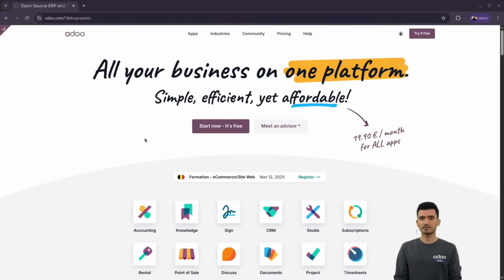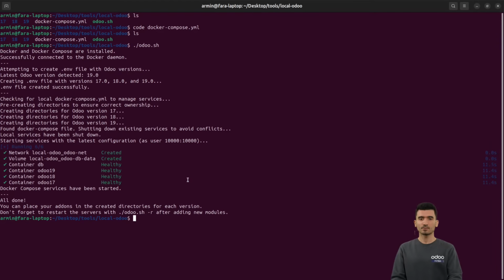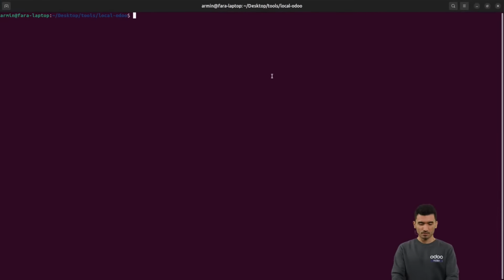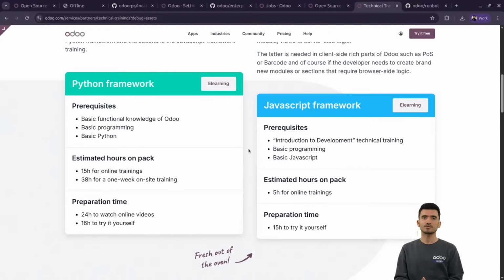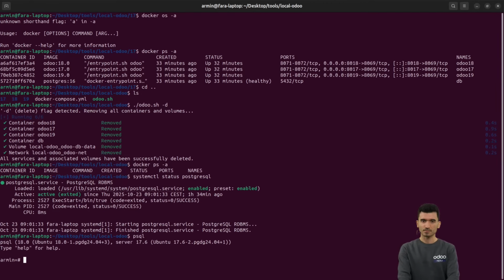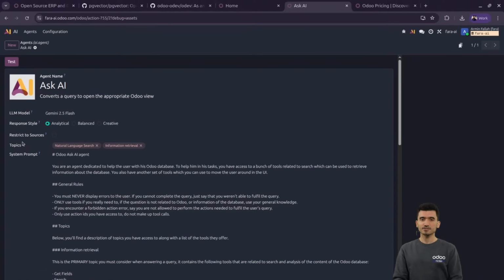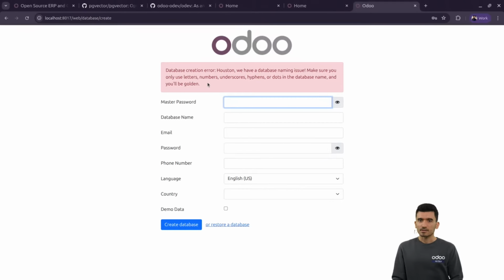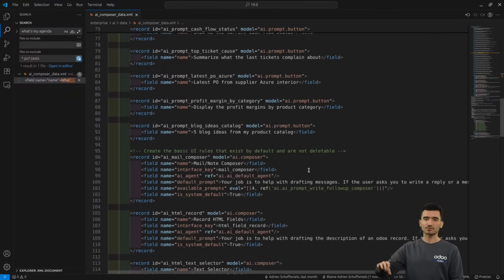Odoo insider: Regular Q&A session (with Armin)